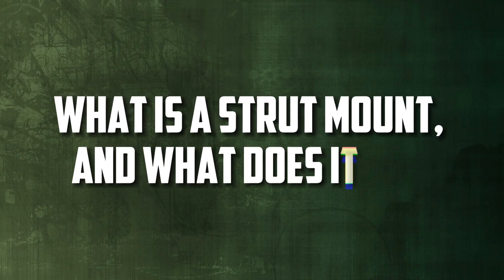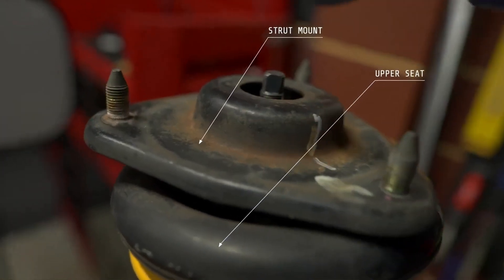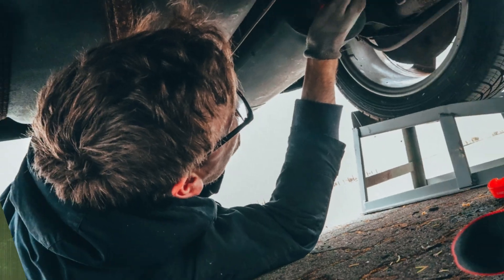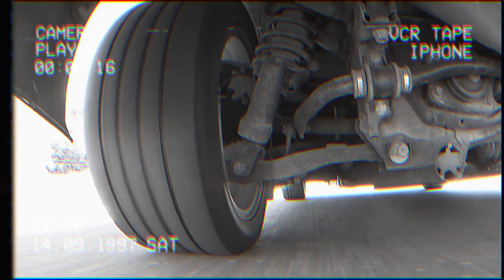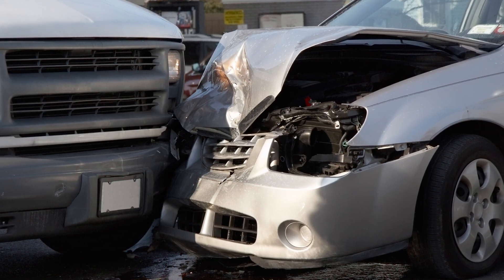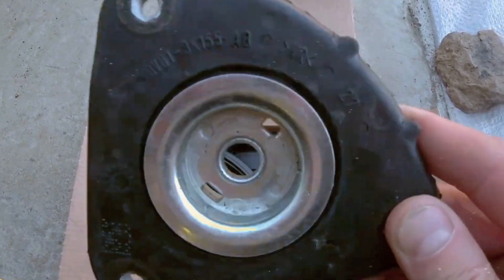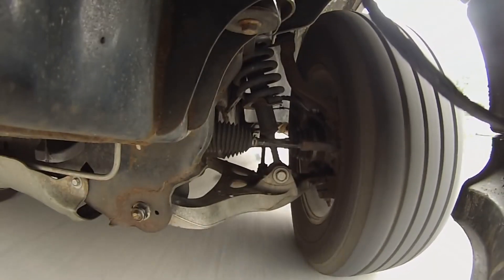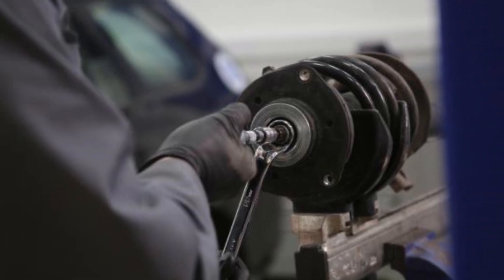10 FAQs about Strut Mounts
In this short video we talk about 10 most common questions about Strut Mounts.

Timecode:
00:00:00 - What is a strut mount, and what does it do?
00:00:15 - What are the signs of a bad strut mount?
00:00:30 - How long do strut mounts typically last?
00:00:46 - Can I replace the strut mount without replacing the entire strut assembly?
00:01:02 - Can a bad strut mount affect the overall performance of the vehicle?
00:01:24 - What are the common causes of strut mount failure?
00:01:40 - Can a bad strut mount cause a popping or creaking noise?
00:01:53 - Do strut mounts need to be replaced in pairs?
00:02:08 - Can a worn strut mount affect wheel alignment?
00:02:27 - Should I have a professional mechanic replace my strut mounts?